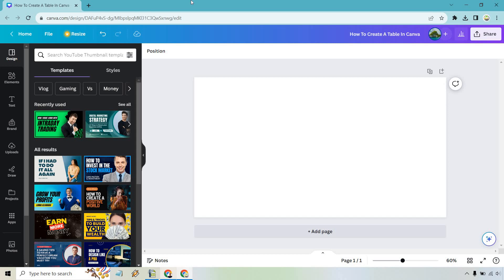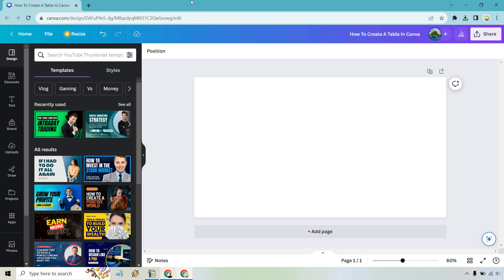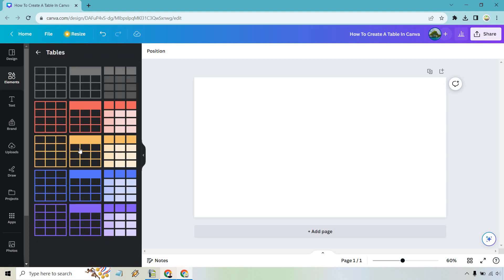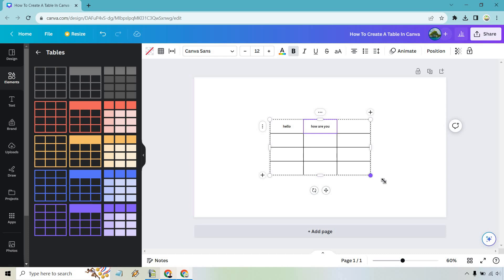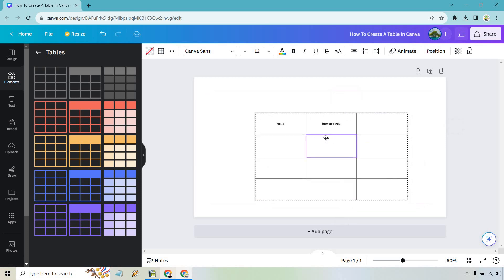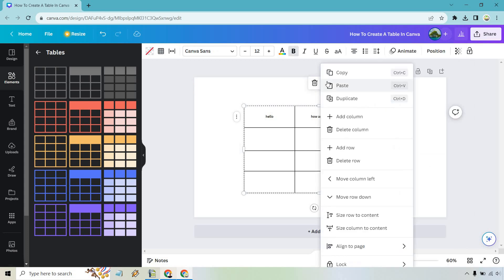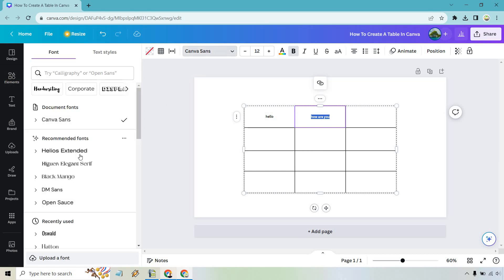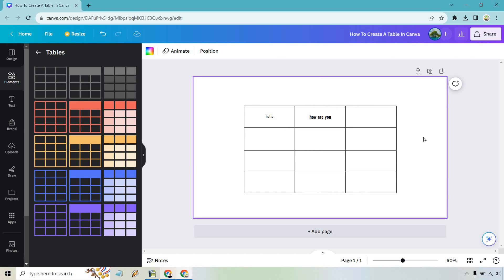How To Create A Table In Canva (Quick Tutorial)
How To Create A Table In Canva

So in this video I'm going to show you how to create a table in Canva. It is very easy to do, all you need to know is where to look, and that's where I will be directing you in this video.